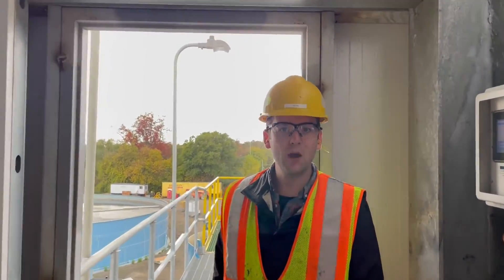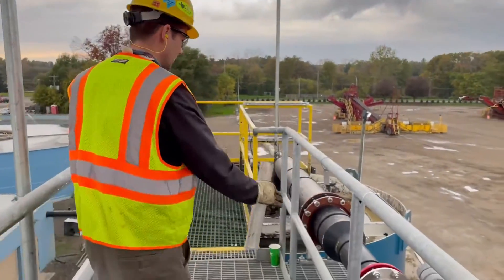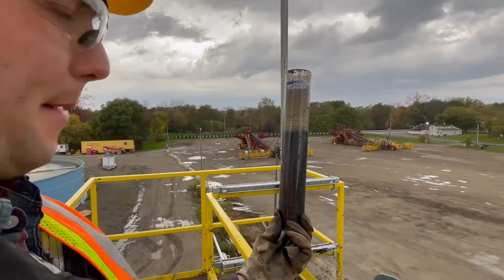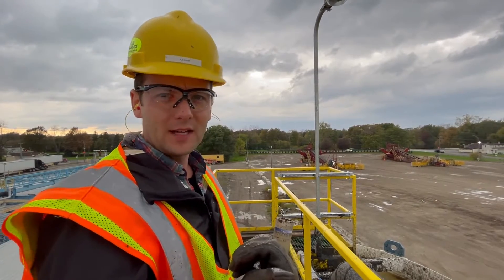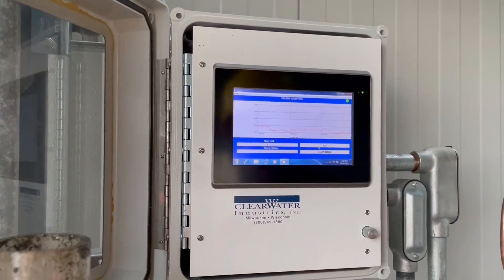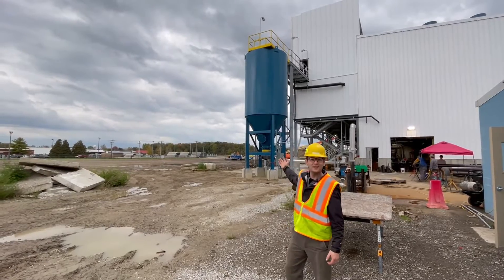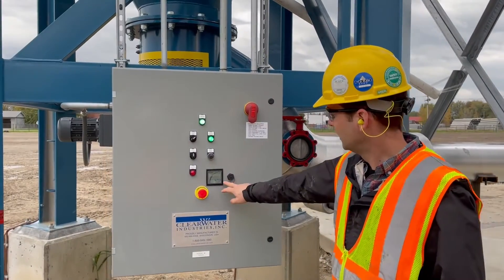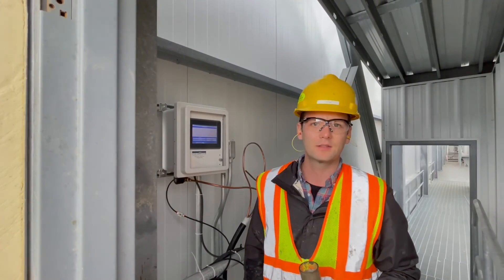High Compaction Clarifying Thickener Provides Clean Water For a Sugar Producer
In this video, you'll see how a high compaction clarifying thickener provides water clarification and sludge thickening in one tank.

The clarifier is a CW1000HC, and it's treating about 350 GPM at the time of the video.

The application is wash water for a sugar producer. The wastewater is produced from cleaning sugar beets before they're further processed.

As the beets enter the facility, they go through washing stages. The wastewater produced from the washing is first treated in a large radial flow clarifier.

The CW1000HC takes the underflow from the radial flow clarifier and separates the solids from the water. In the video, you can see clean water overflow the weirs where it is reused in the cleaning process. The underflow sludge is pumped to belt presses for further dewatering.

Polymer is added inline to the CW1000HC feed pipe to create flocculation and increased settling velocity.

An AutoFloc machine monitors the flocculation and auto-adjusts the polymer dosing as needed.

The CW1000HC operates automatically and includes Hand/Off/Auto controls. Our mud bed level technology is displayed on the control panel for the operator.